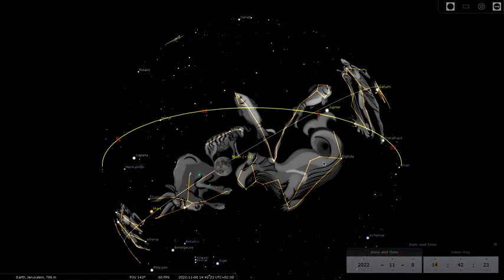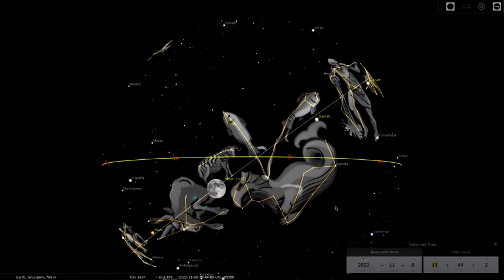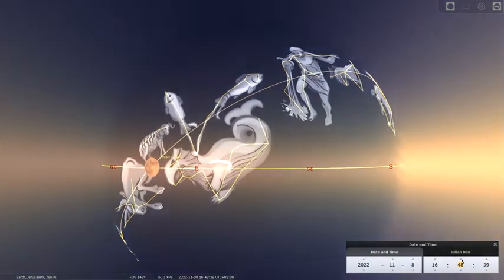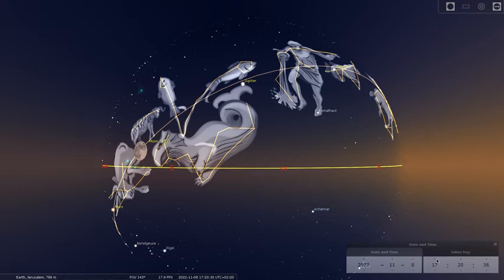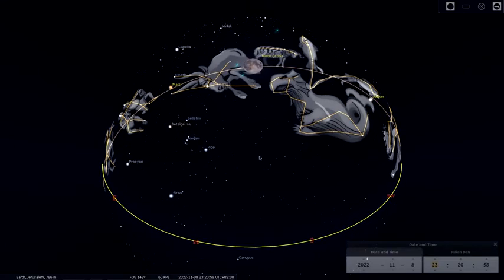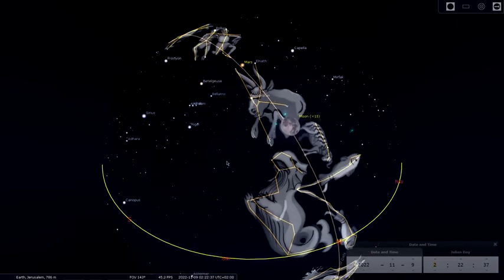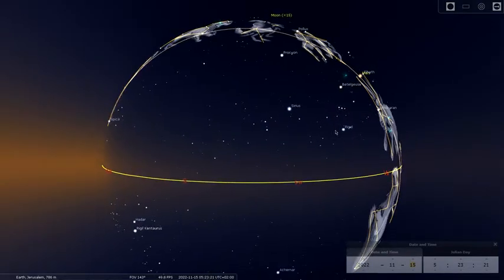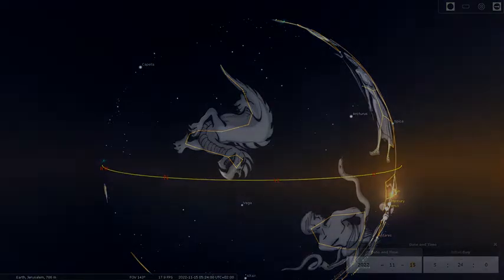Blood Moon Rapture In the Twinkling of an Eye